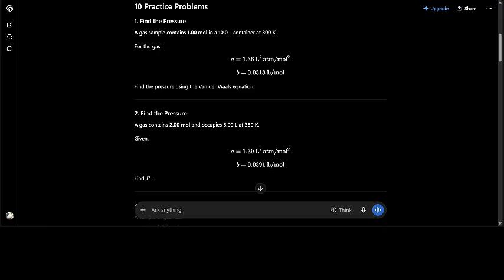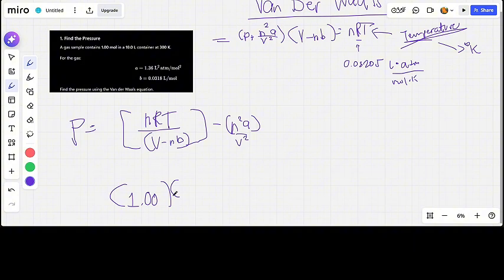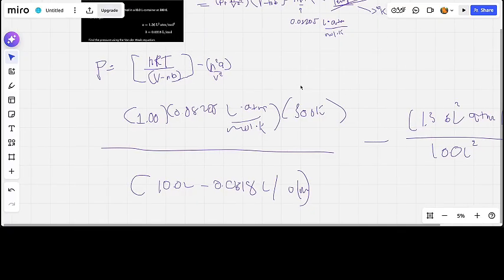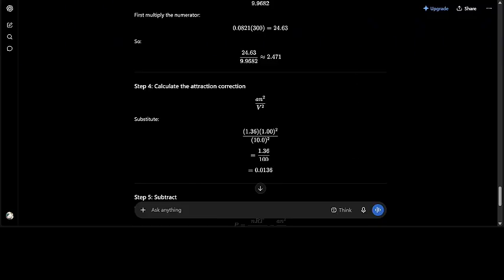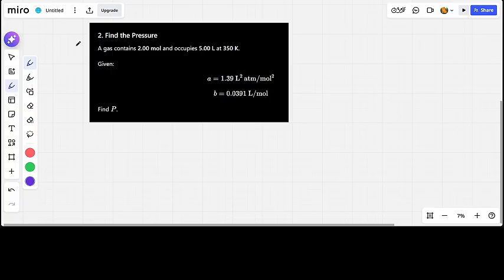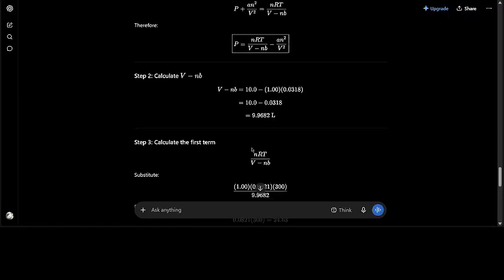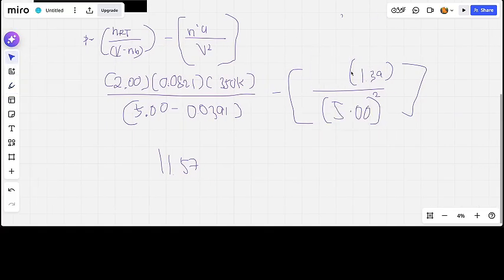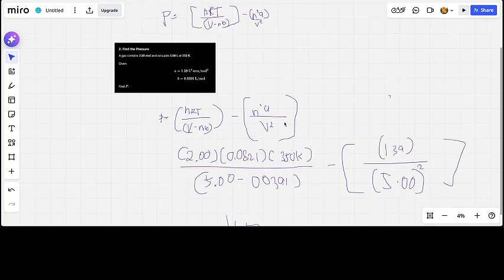STUDY SESH - Van Der Waal's Equation